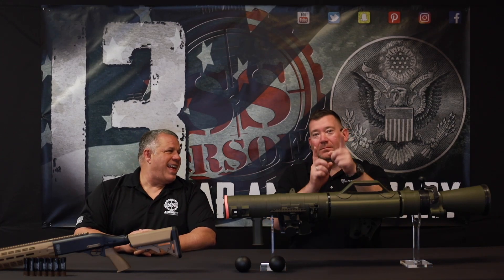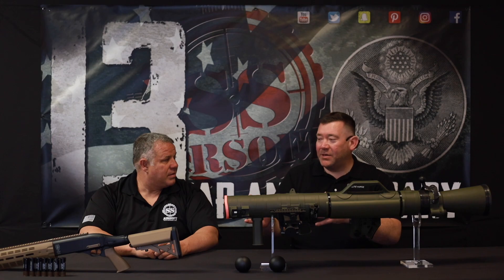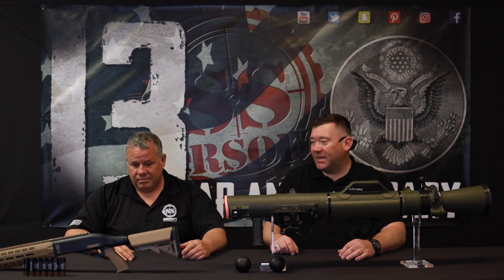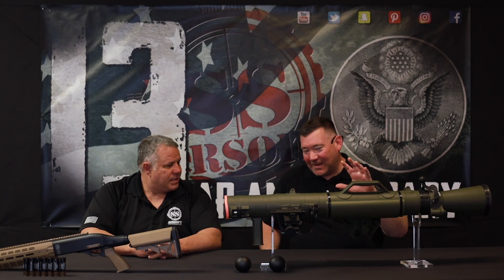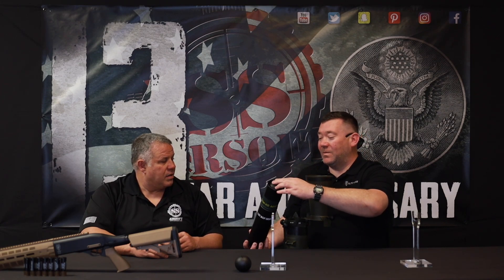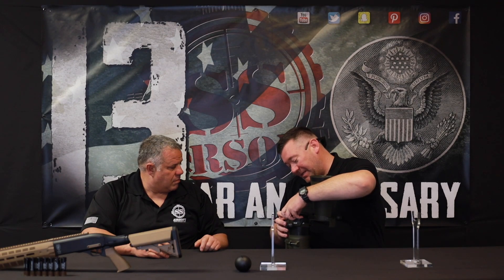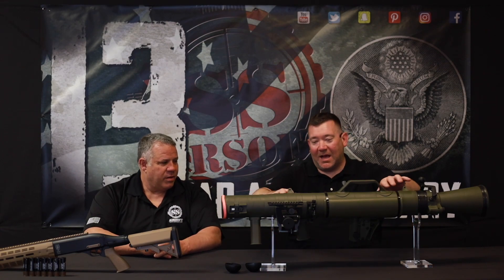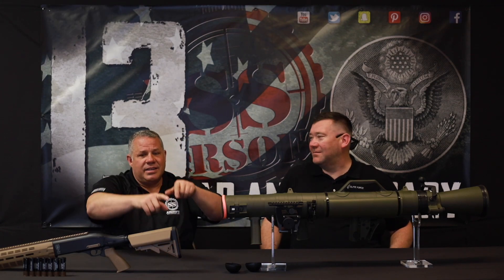Does the rocket launcher actually work?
The new stuff coming out for elite force is going to be something special!
Thank you Nigel for coming out!!

Visit our online store where all of our products are available for purchase and preorder.